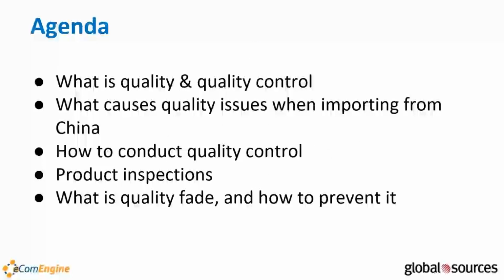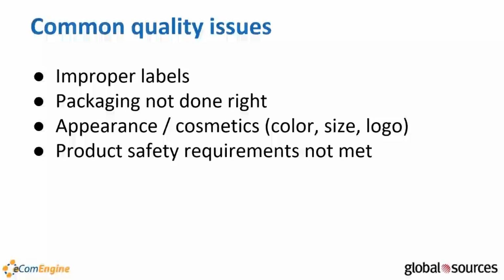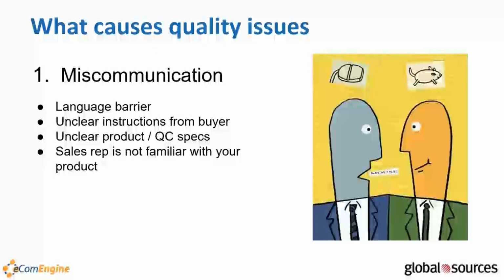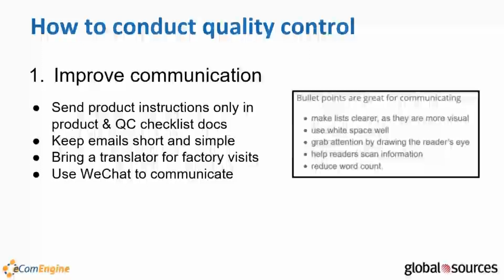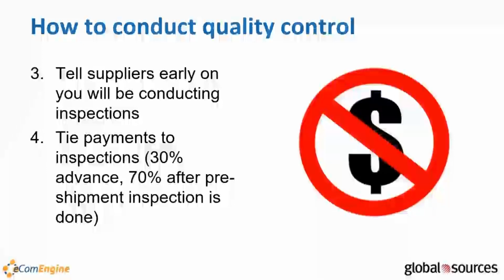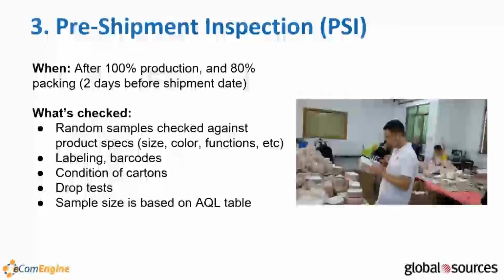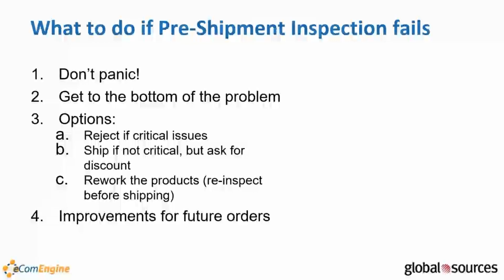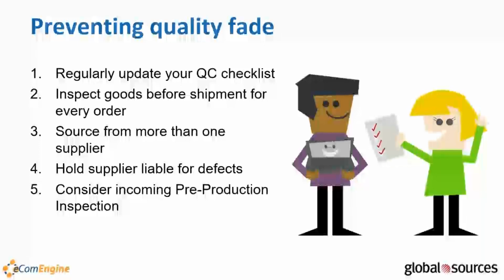How to Ensure Quality When Importing from China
Are you looking for ways to ensure product quality when importing from China? In this informative webinar hosted by eComEngine’s Liz Fickenscher, Meghla Bhardwaj of Global Sources outlines the key things sellers need to know about quality control and importing products from China and other areas of Asia.

Bhardwaj, who is an expert on sourcing from China in particular, shares important tips for conducting quality control and preventing quality fade. She also discusses the four main types of product inspections, common causes of quality issues, and much more.

Show Outline:
0:25 Overview of eComEngine
1:08 Agenda
1:56 What is Quality?
4:11 Quality Control
4:52 Common Quality Issues
9:20 Cost of Poor Quality
10:36 What Causes Quality Issues
17:57 How to Conduct Quality Control
29:40 4 Main Types of Inspections

We hope you take the lessons learned about importing from China and put them into practice. Quality control is never something that you should take lightly - every effort should be made to ensure that your product meets the proper quality standards. Failure to do so could have serious consequences for your business!

You can see a full recap, resources, and a transcript of the webinar